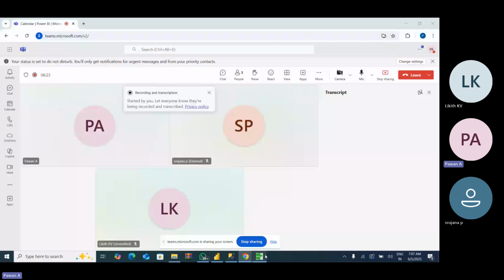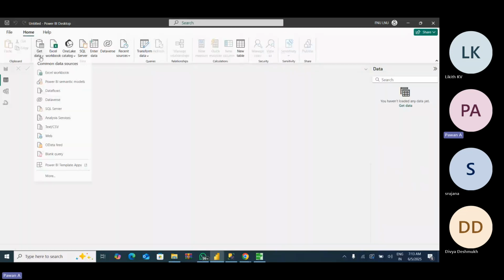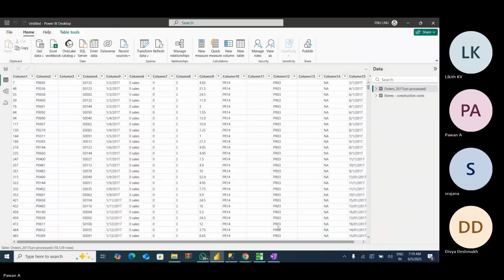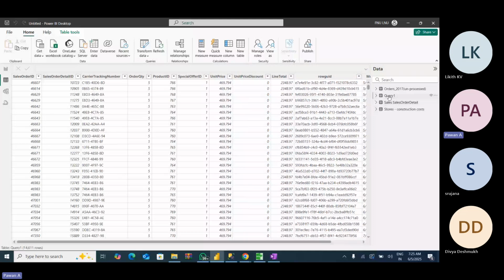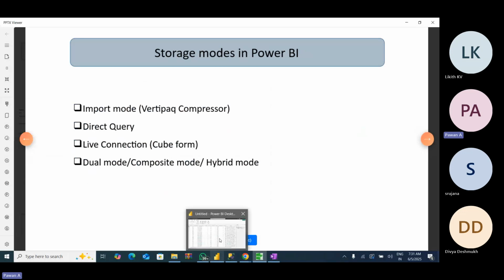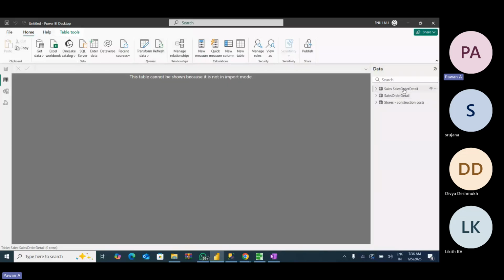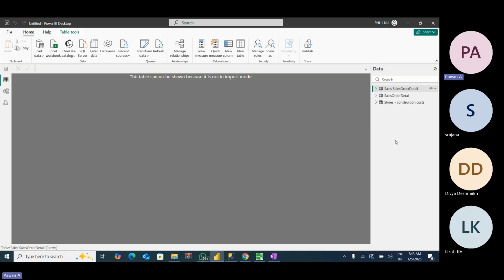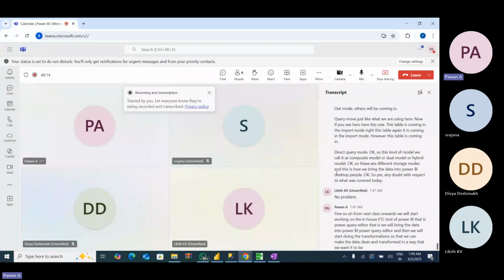Power BI - Day01